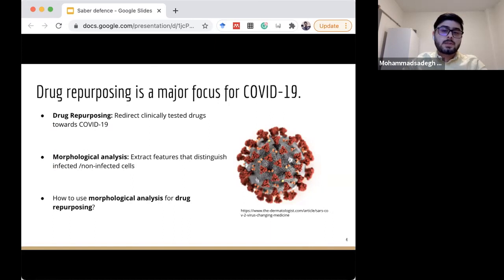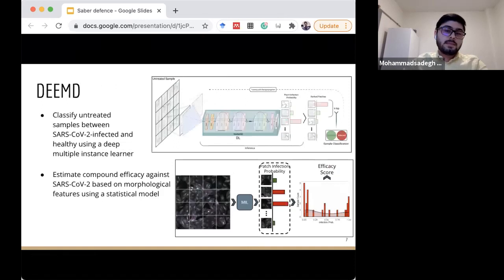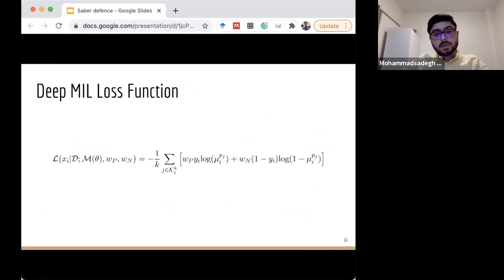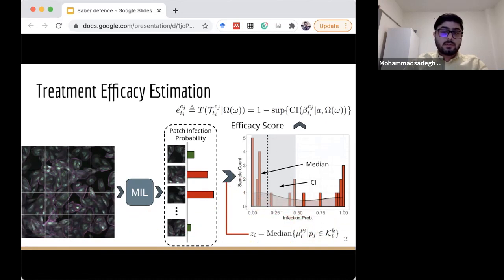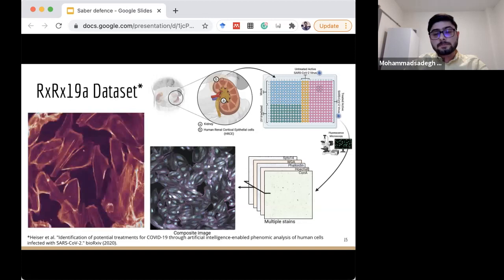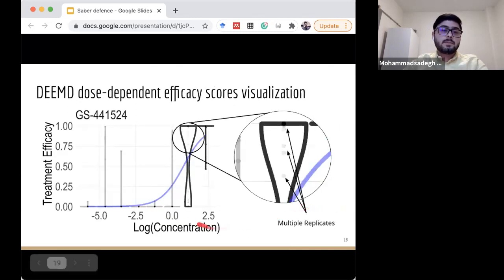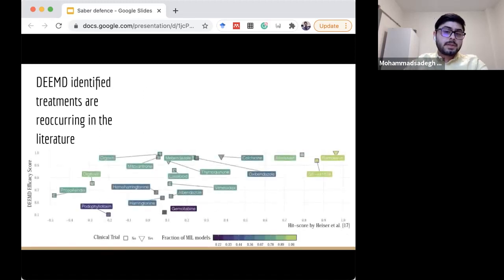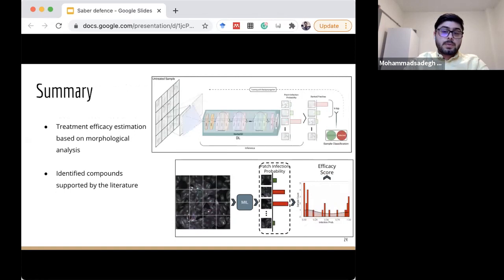DEEMD: Drug Efficacy Estimation against SARS-CoV-2 based on cell Morphology with Deep MIL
MSc Thesis defence presentation by Mohammadsadegh Saberian
Monday April 19, 2020
Medical Image Analysis Lab